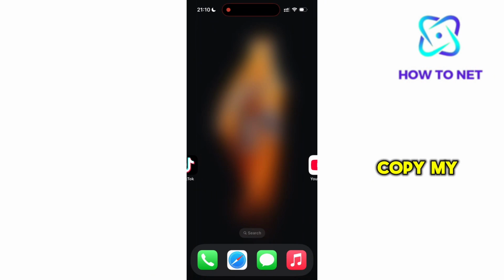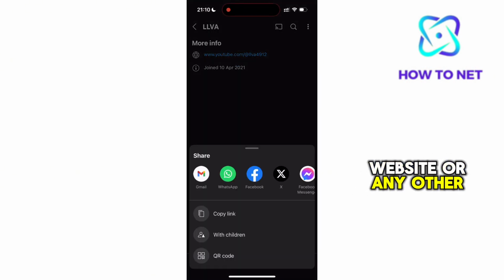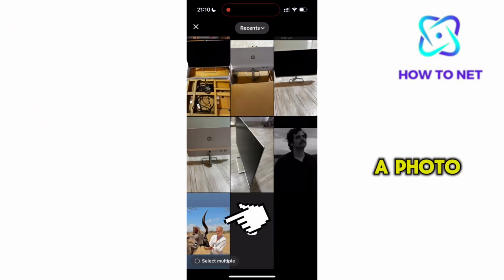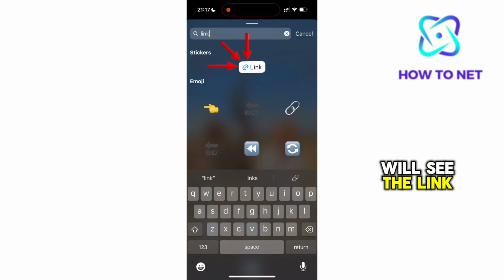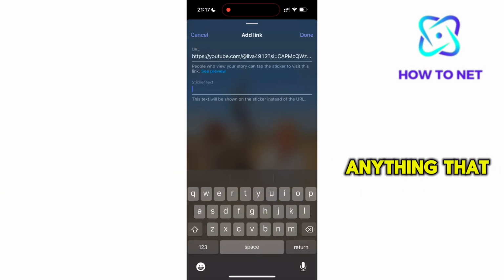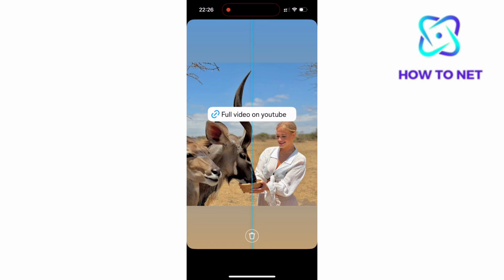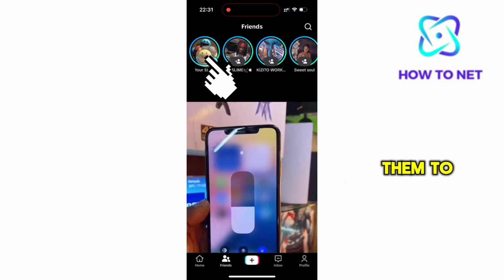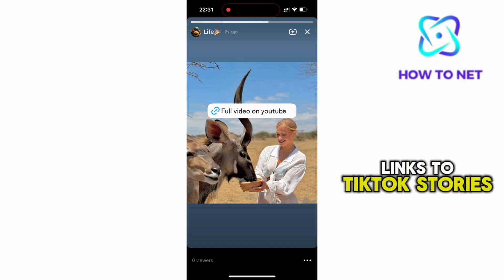How to Add Links to TikTok Stories | TikTok New Update 2025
You can finally add links to TikTok Stories.This new TikTok update is available to every account type, even if you don't have any followers on TikTok.

This is a powerful way to drive traffic to your website, product page, or other social platforms, helping you convert viewers into customers or followers.